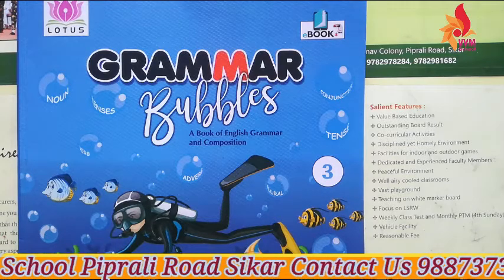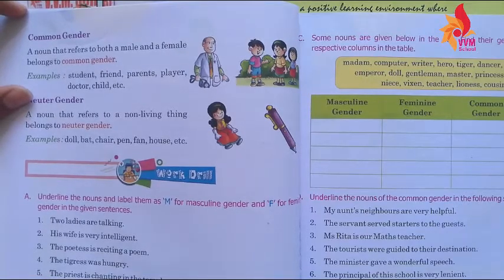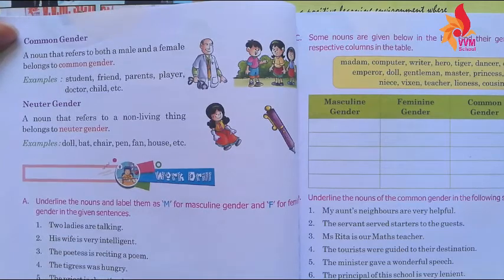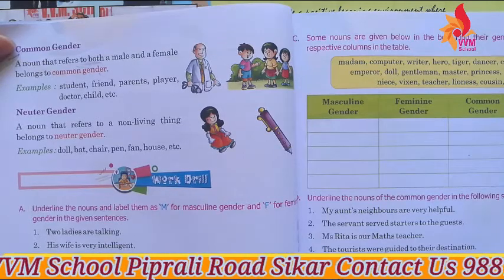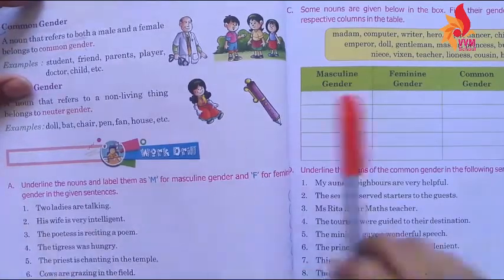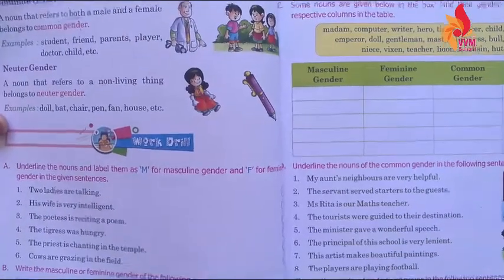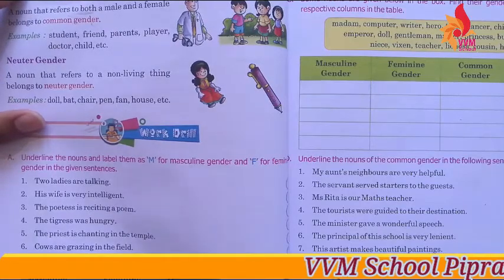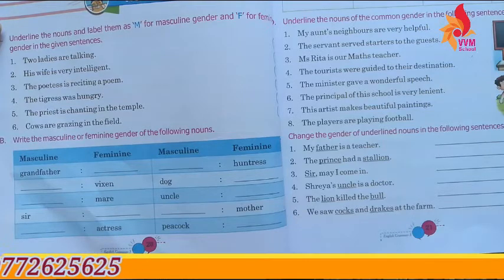CLASS 3 CHAP 5 GENDER PART II